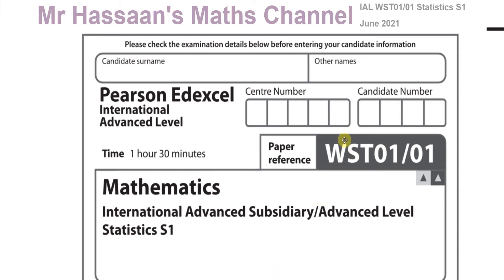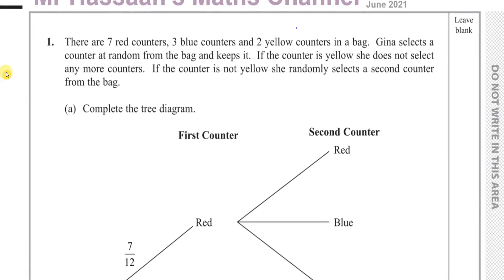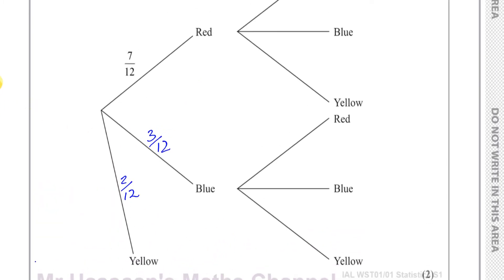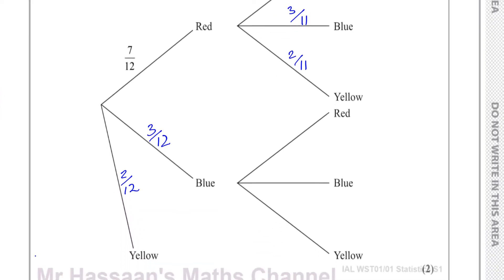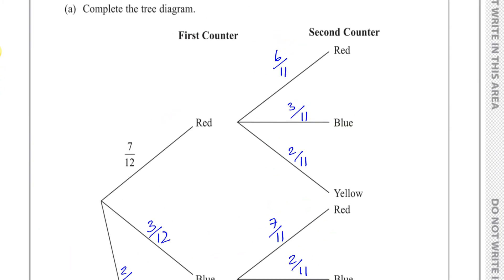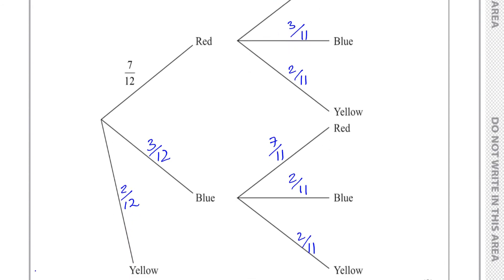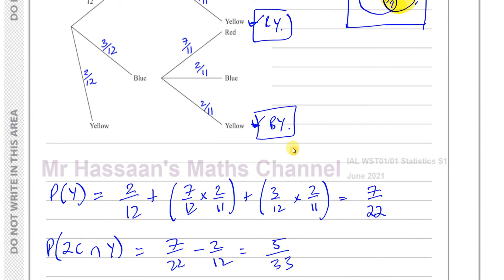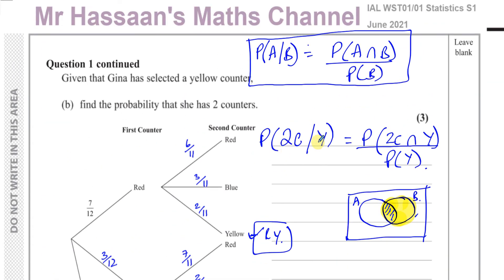WST01/01 (Edexcel) IAL S1 June 2021 Q1 Probability & Tree Diagrams